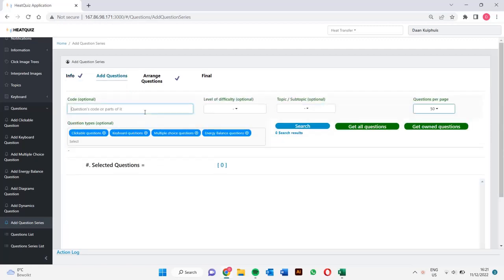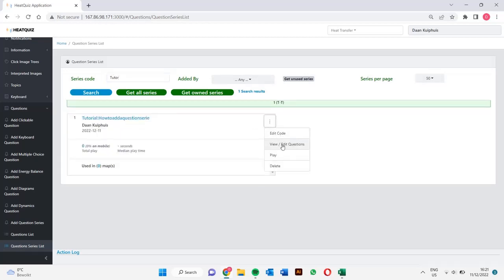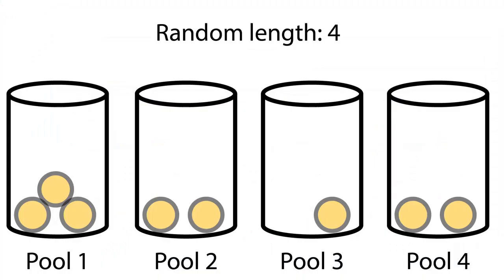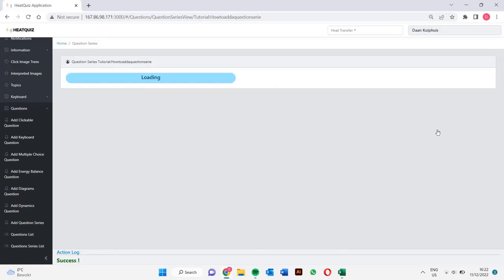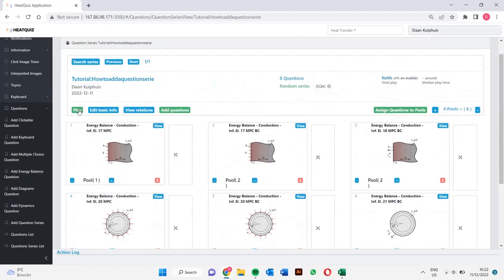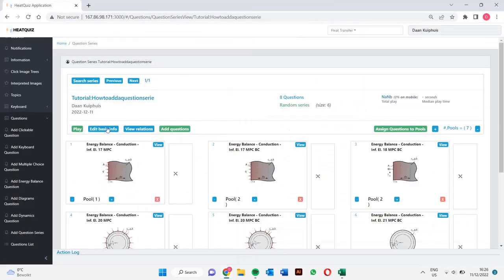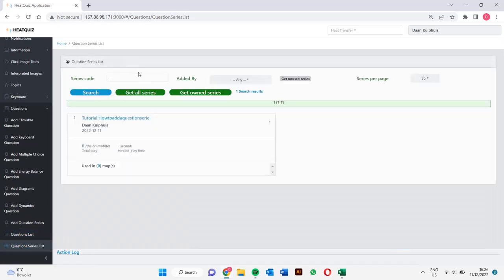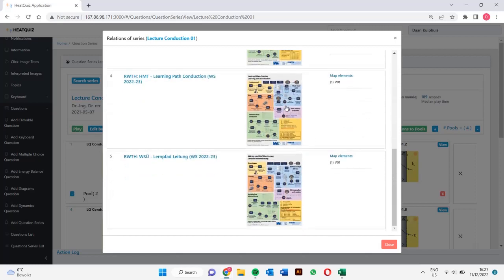HeatQuiz Tutorial: Question Series